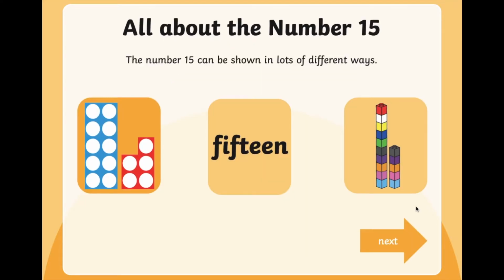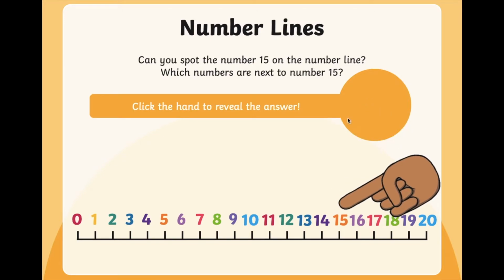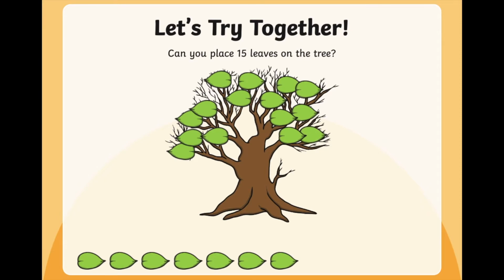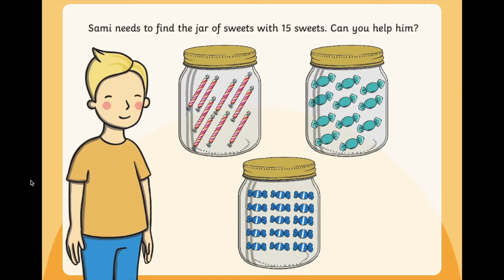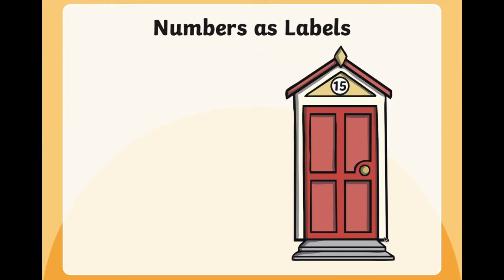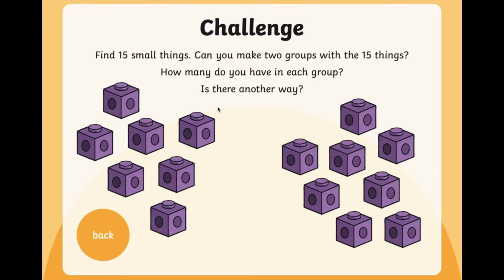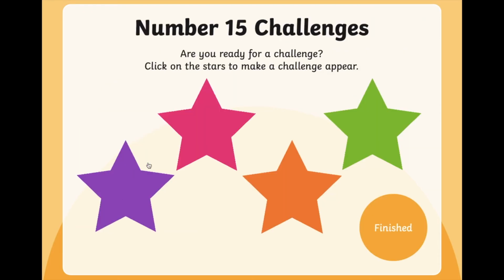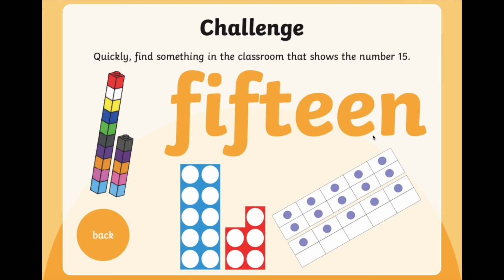Number of the Week: 15